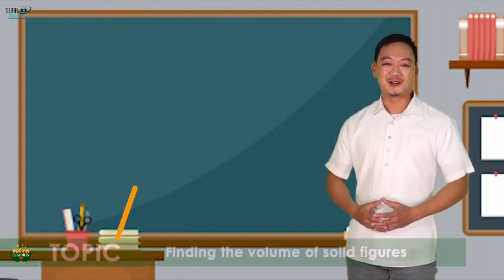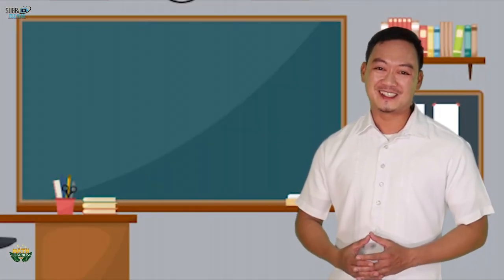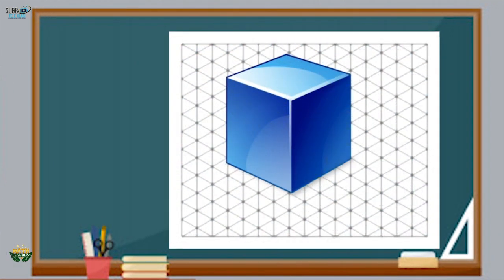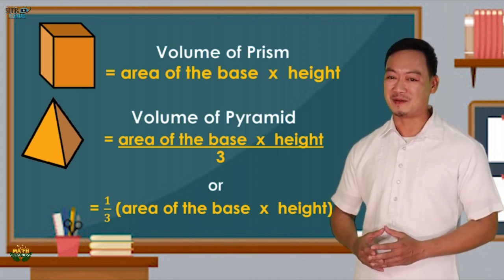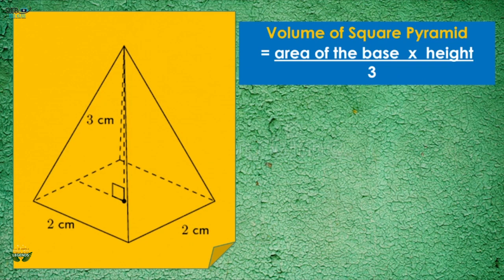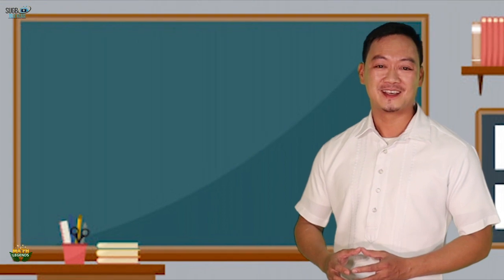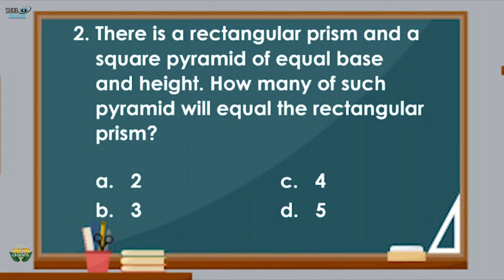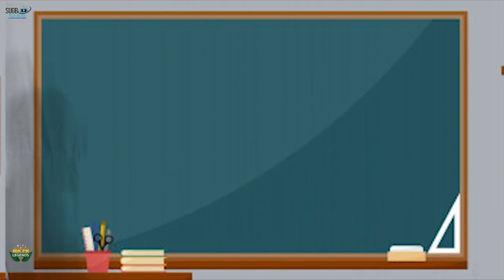Math 6 Finding the Volume of Solid Figures